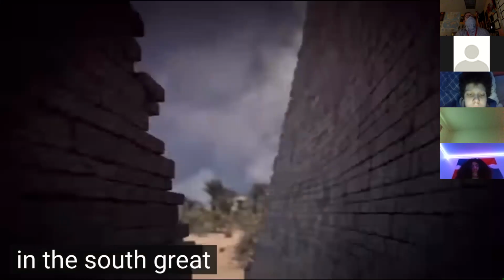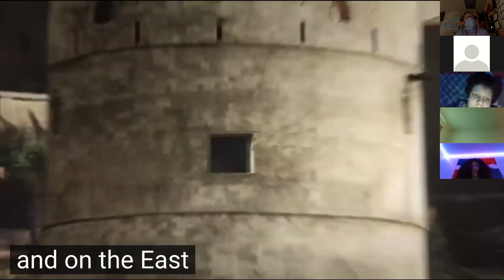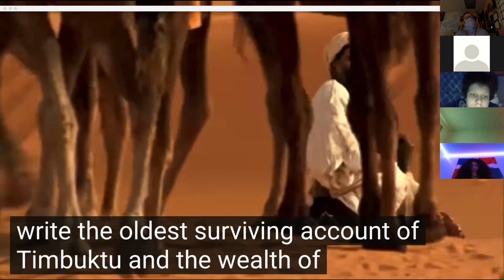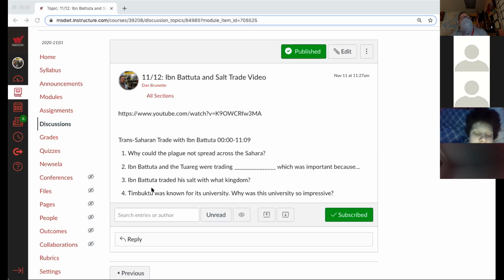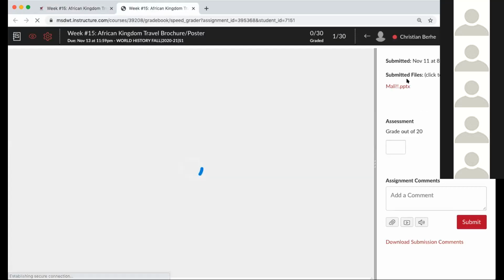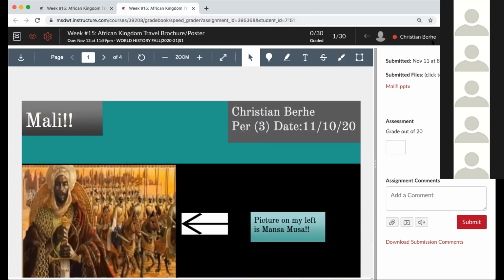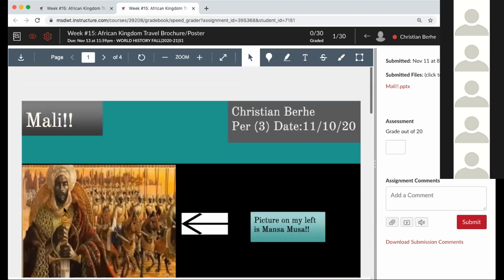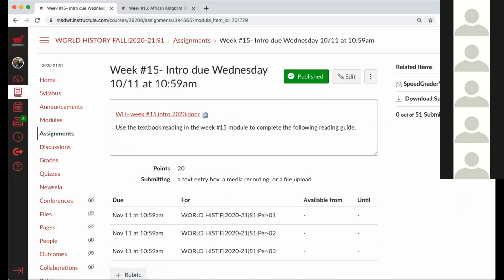CP World History